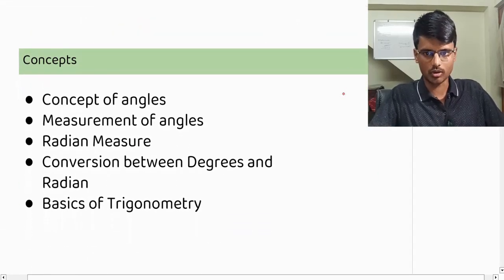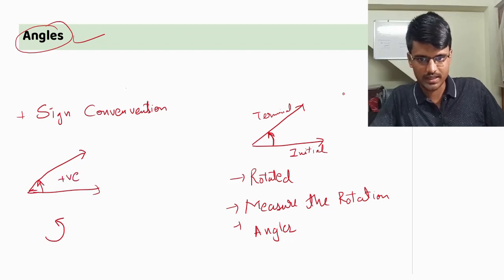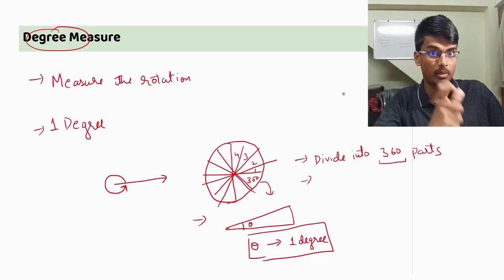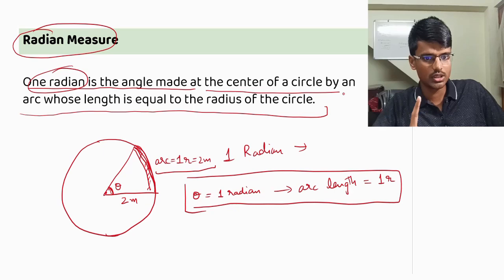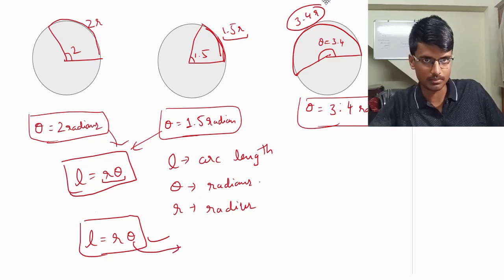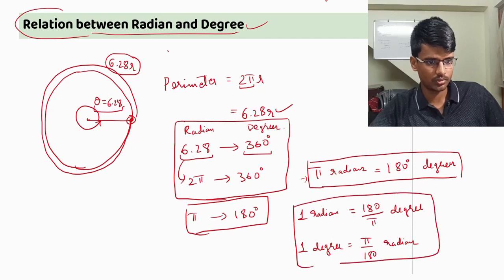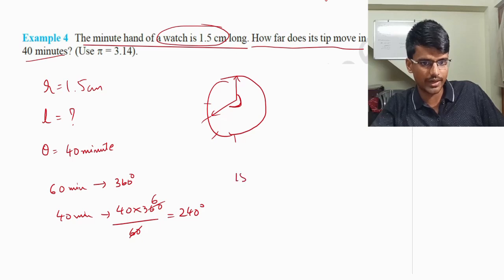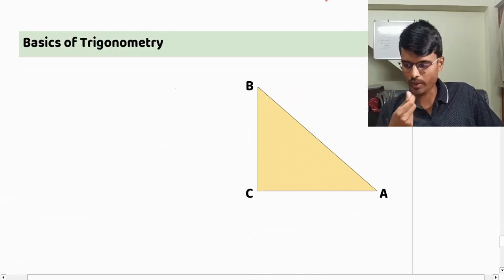INTRO to Trigonometry | DCET 2023 Mathematics | C20 Syllabus Dipoma | V5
Learn the basics of angle degrees and radians as per the DCET 2023 exam syllabus in this concise YouTube video. Understand angle measurement, degrees, and radians, and solve sample questions to ace the exam.